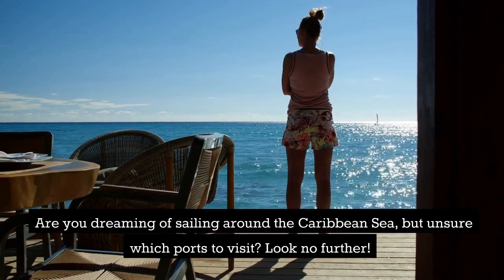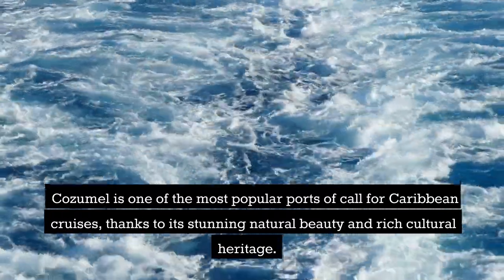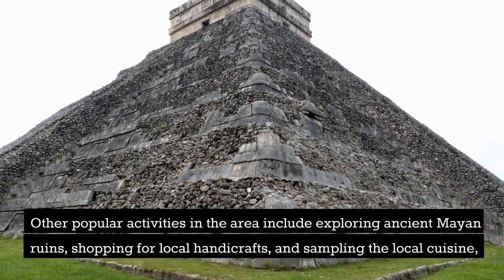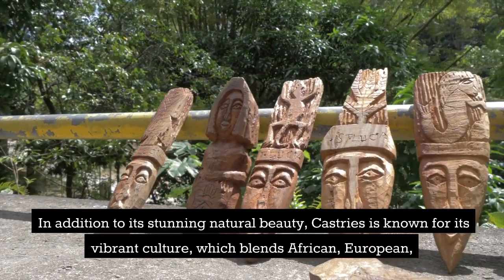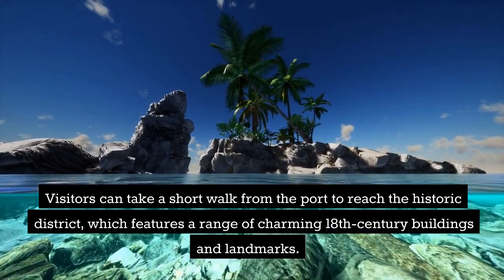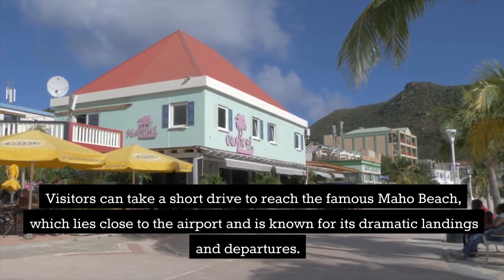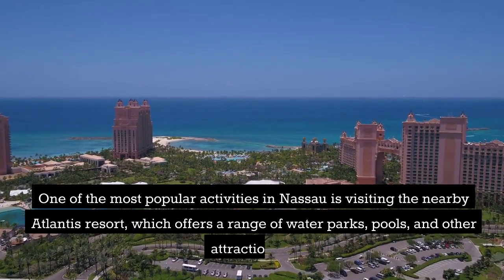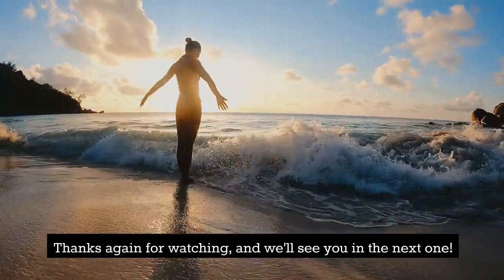Paradise Found: Exploring the Top 5 Caribbean Cruise Ports!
Hello, travelers and cruisers! In this video, we're taking you on a virtual tour of the top 5 Caribbean cruise ports. We'll be exploring Cozumel, Castries, Charlotte Amalie, Philipsburg, and Nassau, introducing you to their unique culture, cuisine, and attractions.

From diving and snorkeling to shopping and sightseeing, these ports have something for everyone. We'll be highlighting the best activities and sights, so you can make the most of your next Caribbean cruise.

So pack your bags and join us on this virtual voyage to discover the wonders of the Caribbean cruise ports. Let's set sail!

Are you looking for a way to create a passive income?

I shared all my methods with you!